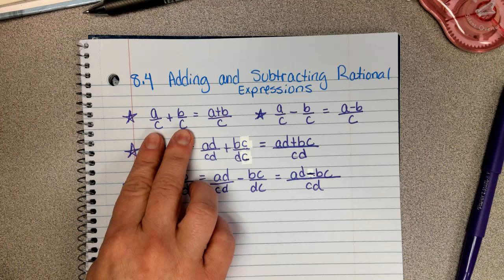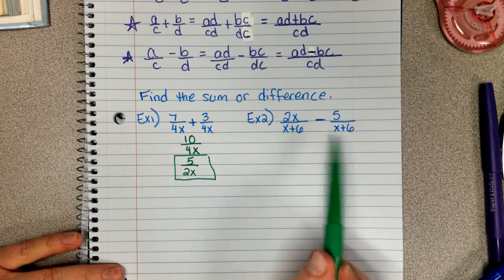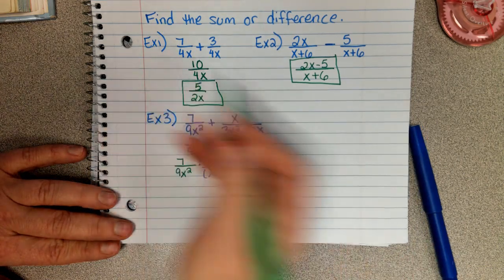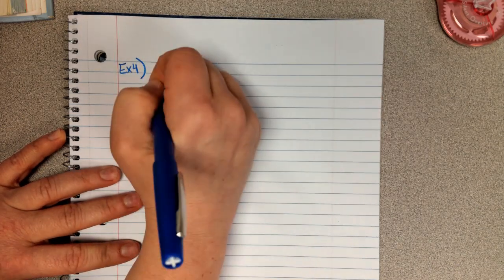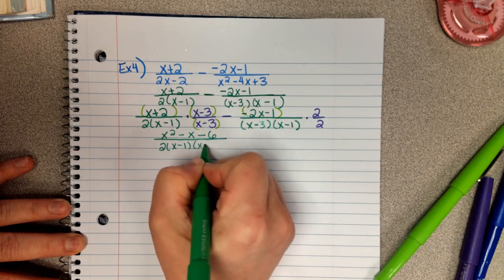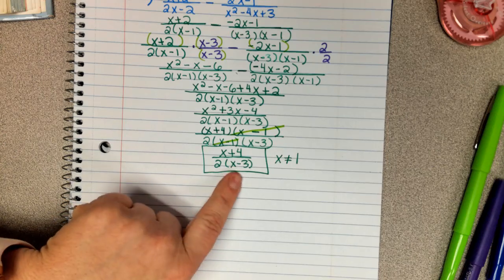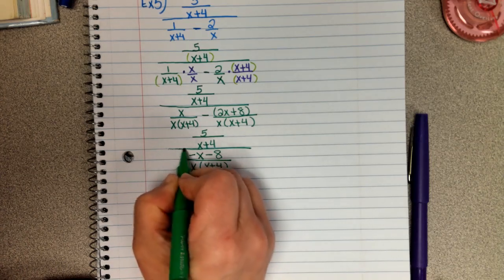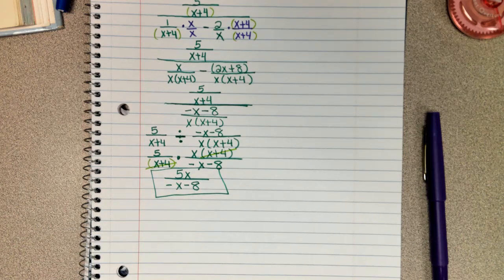Adding and Subtracting Rational Expressions